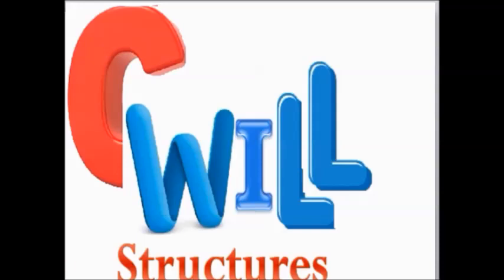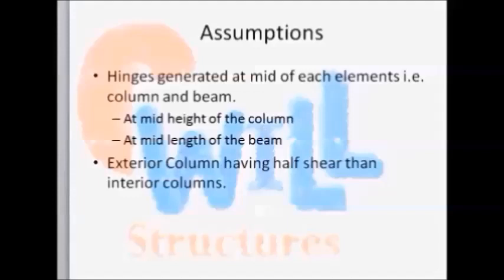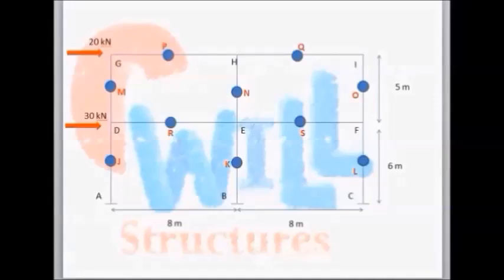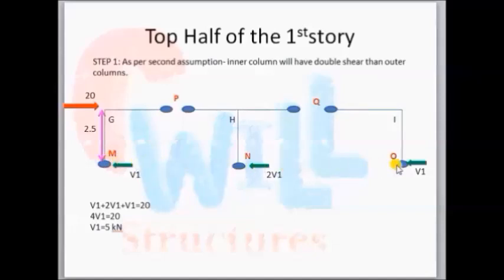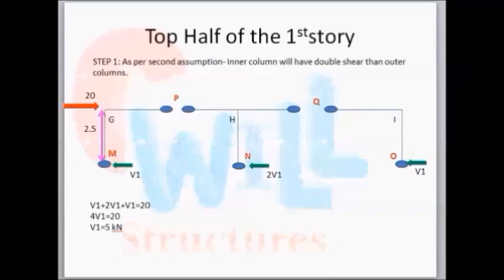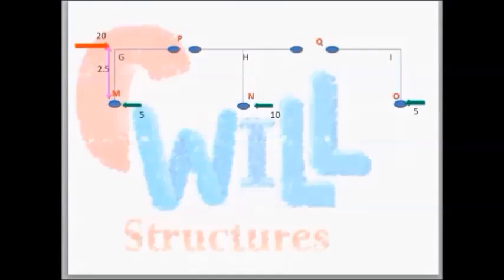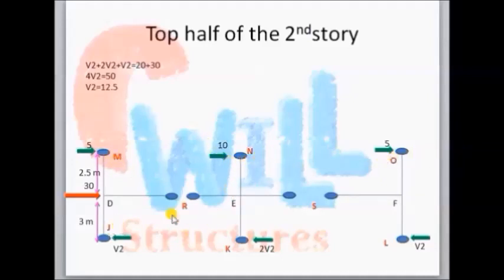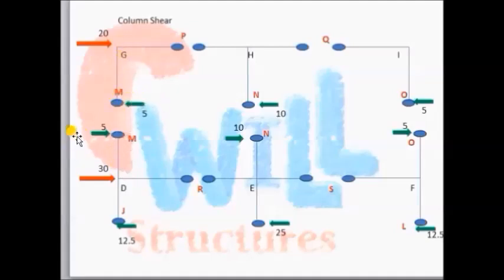Portal Method PART 1 | Civil Engineering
Portal method is an analysis method to solve frame subjected with lateral loads. With this method we can solve the frame in terms of Shear force, axial forces and Bending moments.